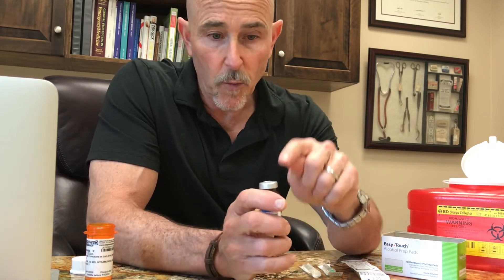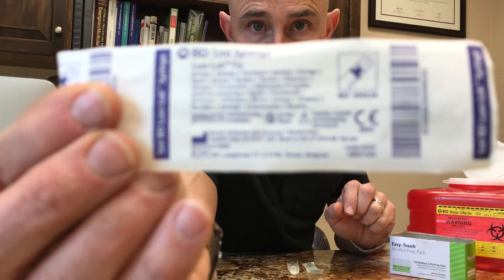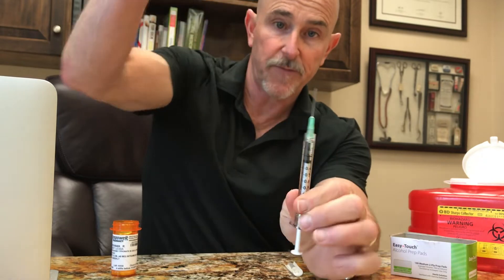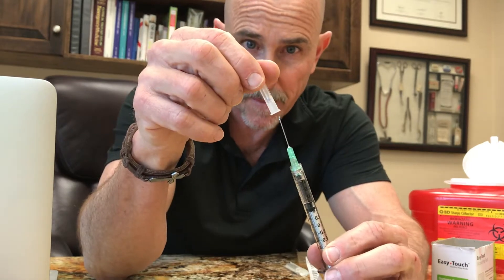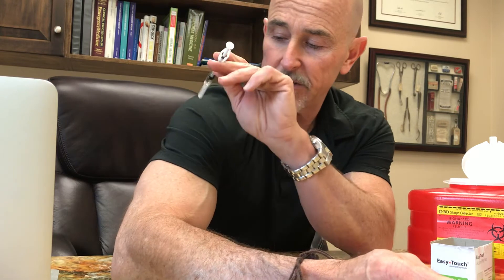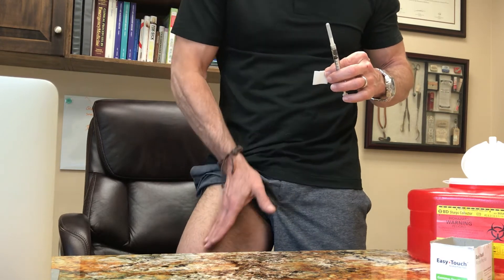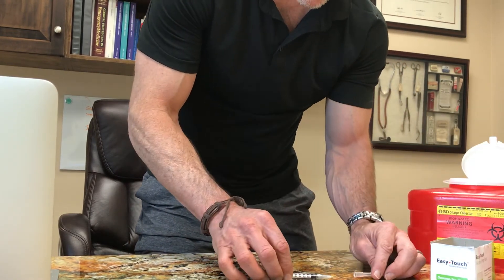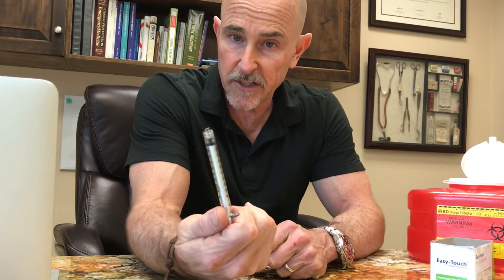How to inject hormone therapy intramuscularly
This video covers the basics of HRT injection therapy including supplies, technique and do's and don'ts.